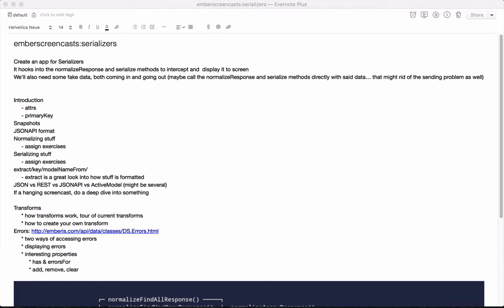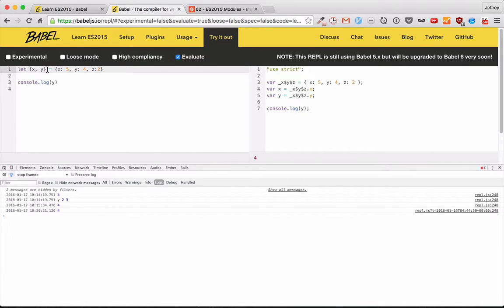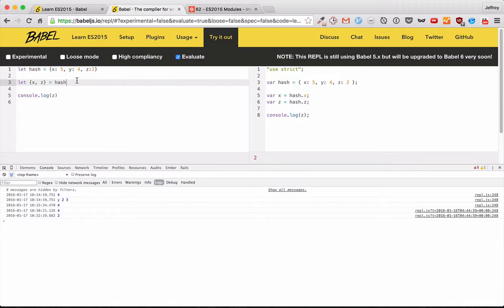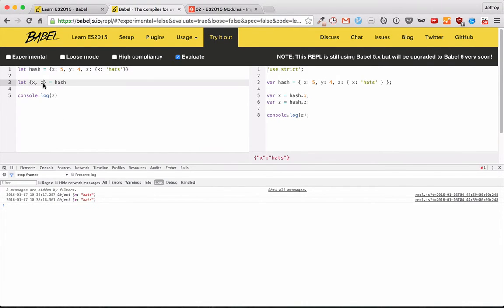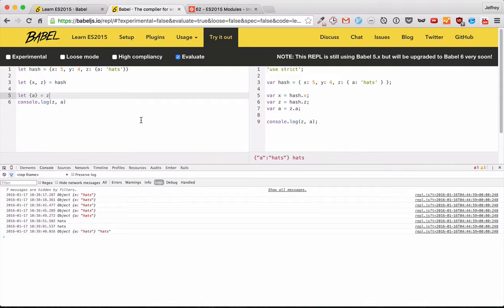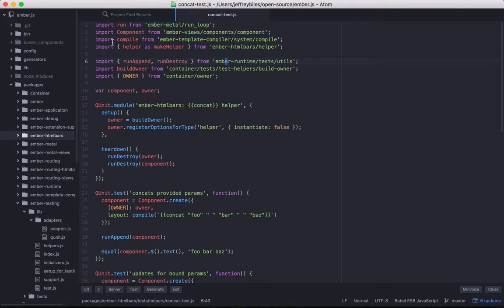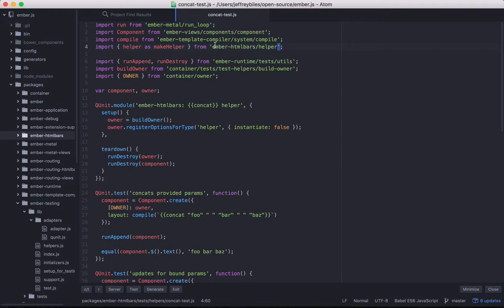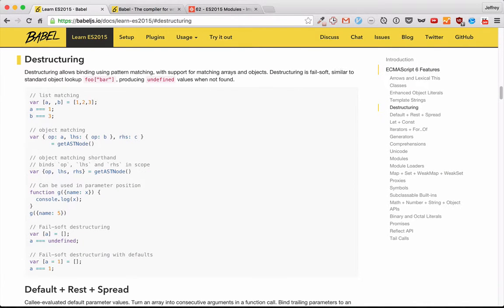EmberScreencast 114 - ES2015 Destructuring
Destructuring is really cool, can save you code, and you’re probably already using a small portion of its power.

Learn more about this cool new ES2015/ES6 feature, including how to destructure deeply nested objects, how to use it with Ember’s import statement, and how to use it with arrays.

UPDATE: As Seth points out in the comments below, you can get a hash and an item within a hash: let { x, z, z: { a } } = hash.

Note: I know some of you were expecting a screencast on Ember Data Serializers… but we’ve been doing Ember Data stuff for 2 months, and serializers alone will take another month… so we’re taking a break to explore some other topics for a bit.